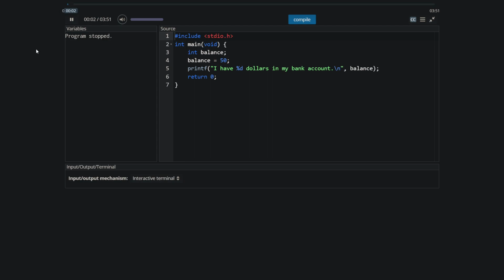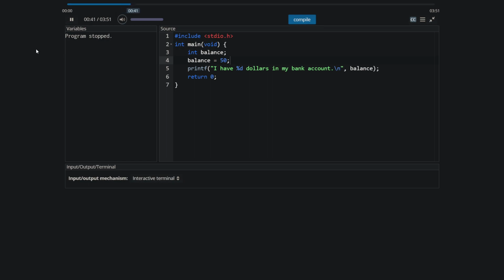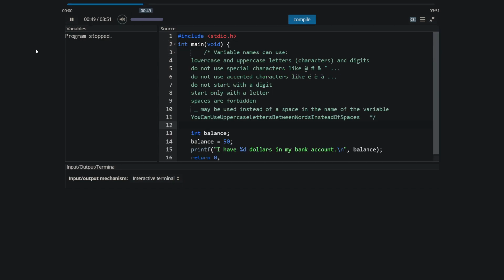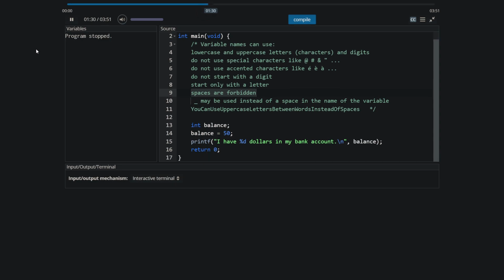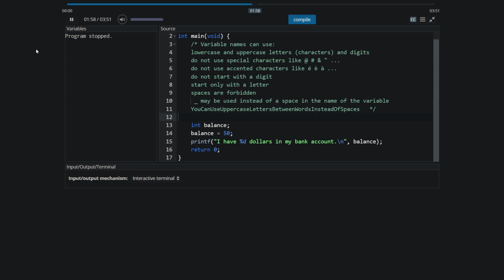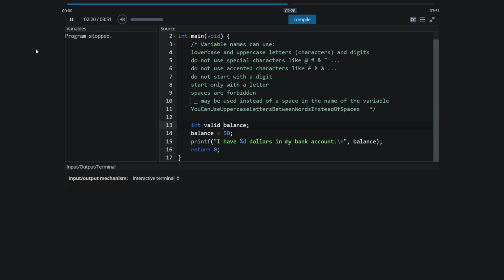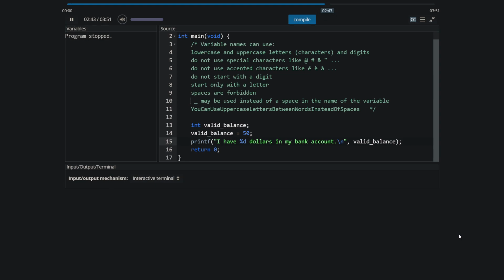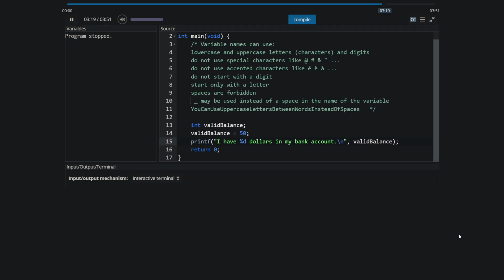Name your variables: do's and don'ts